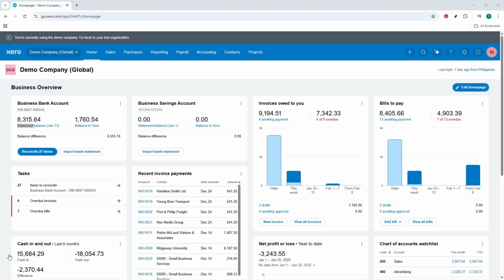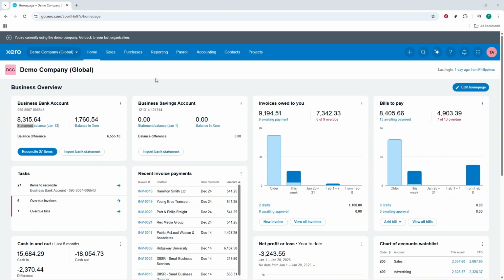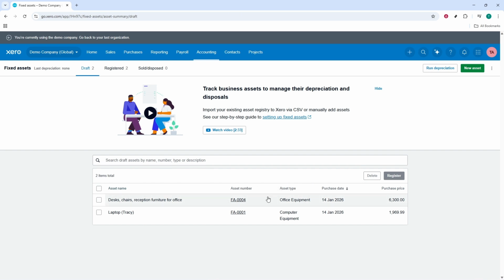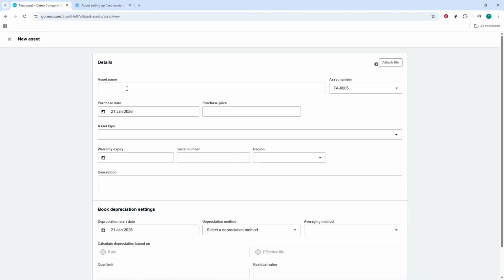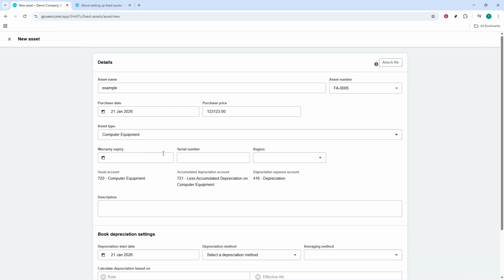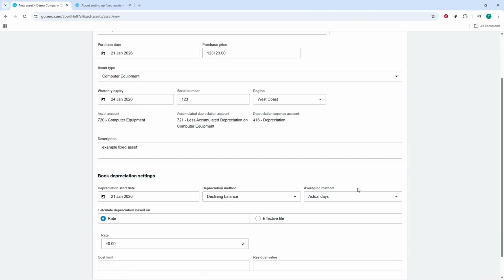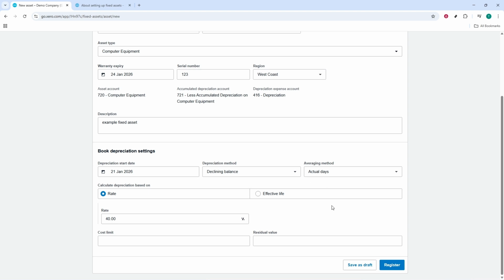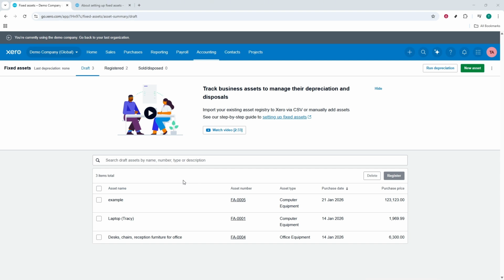How To Register Fixed Assets In Xero (2026 Guide)